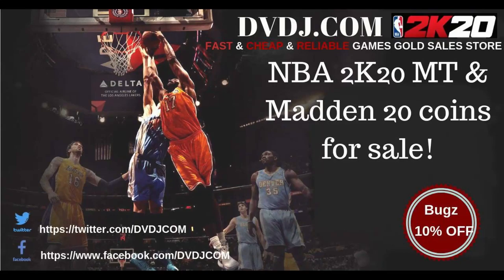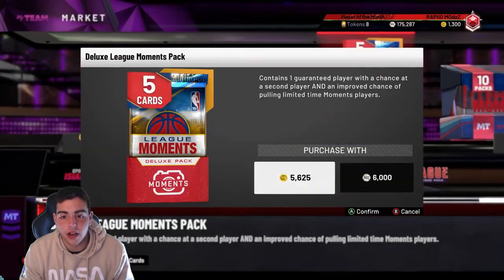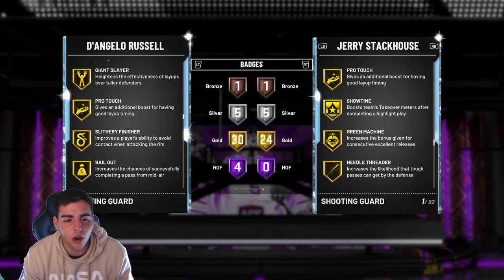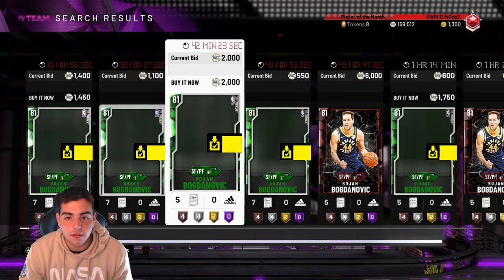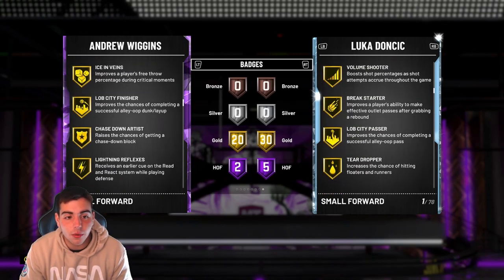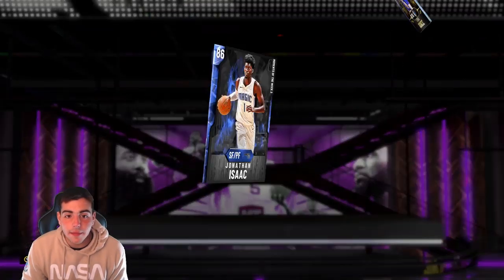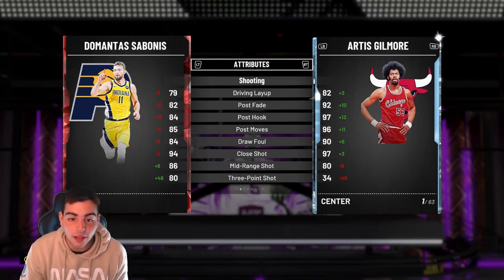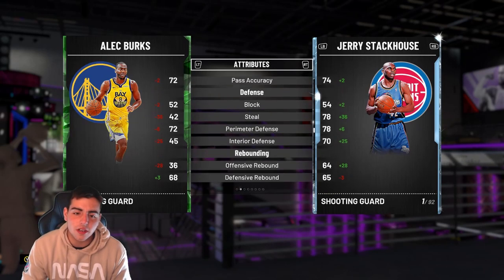MOMENTS OF THE WEEK 3 PACK OPENING! INSANE NEW PD DAMIAN LILLARD AND MORE| NBA 2K20 MY TEAM